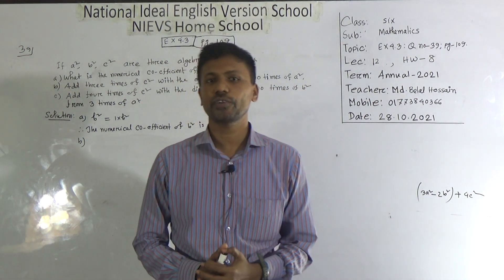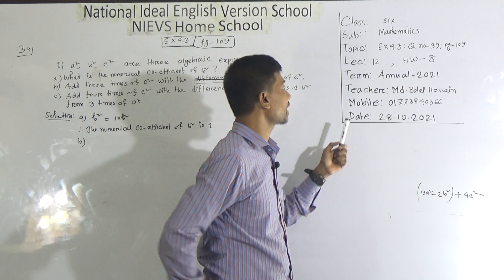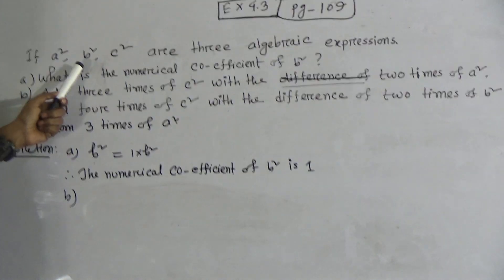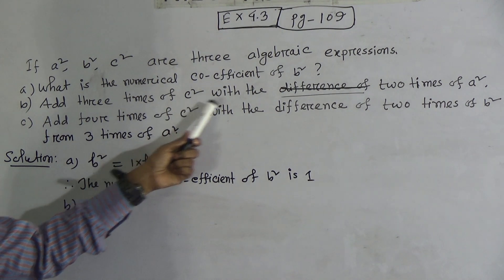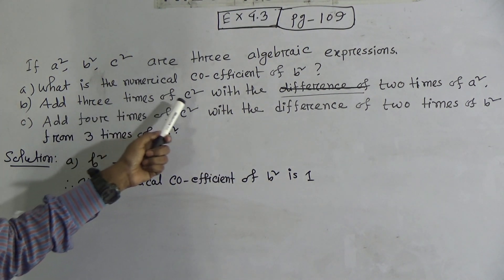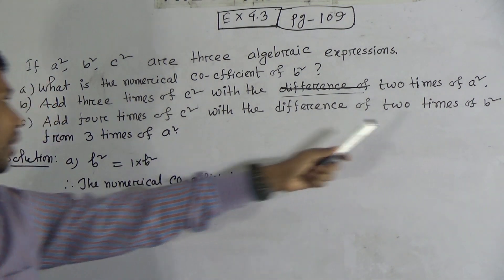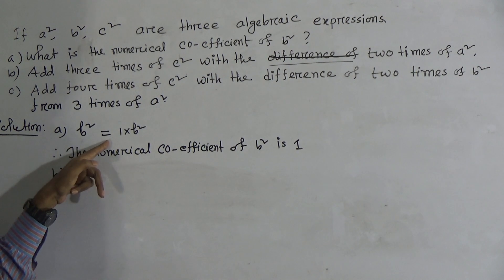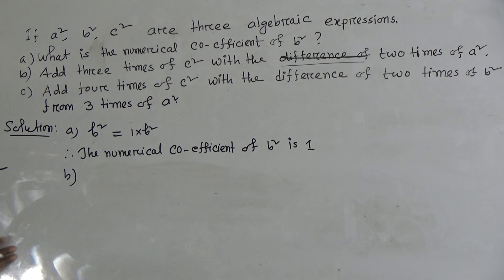Class: Six, Subject: Mathematics (Lecture- 12), Topic: Ex 4.3: Q no- 39: Pg- 109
Annual Term
Class: Six
Subject: Mathematics (Lecture- 12)
Topic: Ex 4.3: Q no- 39: Pg- 109
Teacher: Md. Belal Hossain